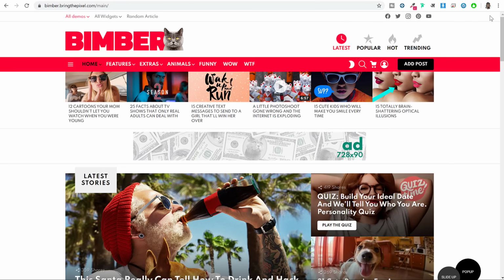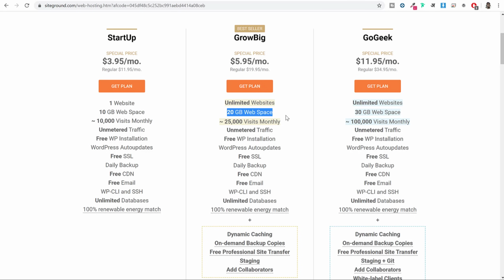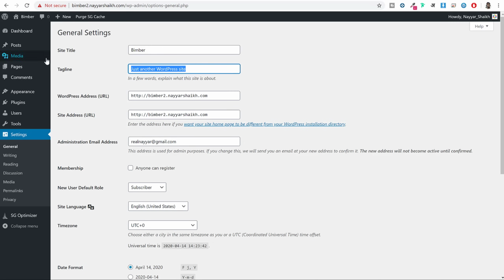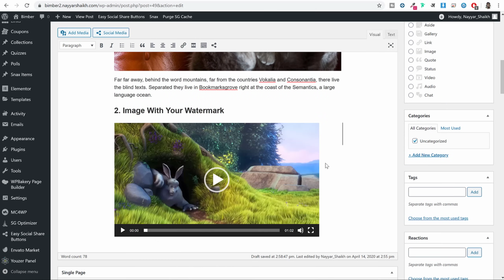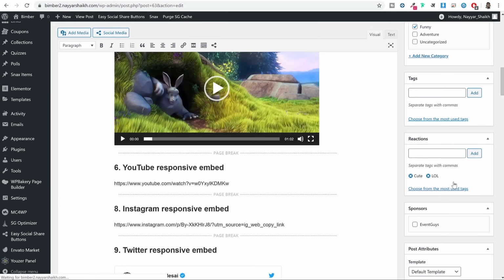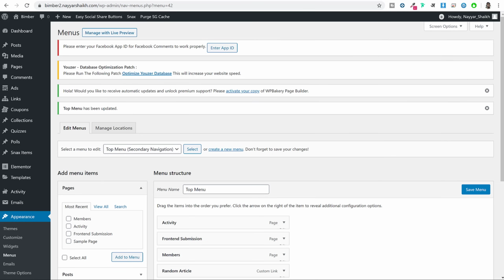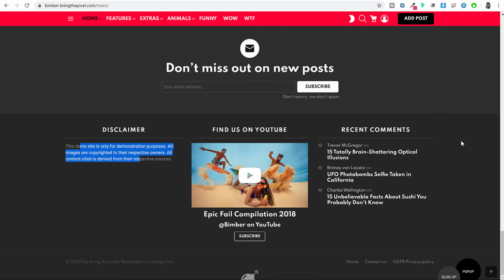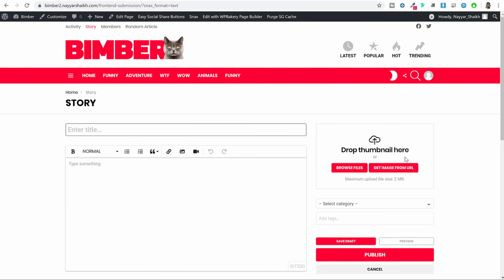How to Create a VIRAL BLOG with WordPress & Bimber & Make Money Blogging in 2020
How to Create a VIRAL BLOG with WordPress & Bimber Theme & Make Money Blogging in 2020. Learn Everything Step by Step including Google AdSense, Reactions, Social Media Sharing, Creating Front end Articles, Blogs, Polls, Quizzes etc. Also Pop Ups and MailChimp Newsletter Included.
★ Important Links ★
☑ Watched the video!
☐ Liked?

00:00 Introduction & Demo Website Tour
10:58 Best & Fastest Hosting
25:02 GoDaddy to SiteGround
26:14 Installing FREE SSL
27:07 Installing WordPress
28:31 Basic WordPress Settings
34:46 Installing Theme & Plugins
41:18 Creating Post, Article, Story.
54:12 Paginated Viral Story
01:00:45 Creating Reactions and Custom Emojis
01:04:07 Sponsored Article
01:05:28 Creating Polls
01:05:51 Classic Poll
01:09:56 Versus & Binary Polls
01:12:07 Creating Quizzes
01:12:19 Trivia Quiz
01:16:22 Creating Header & Menu
01:30:52 Customizing Home Page
01:34:05 Home Page Sidebar
01:36:53 Footer
01:42:28 Archive Page Layout
01:44:01 Pop Ups & MailChimp
01:46:41 Google AdSense